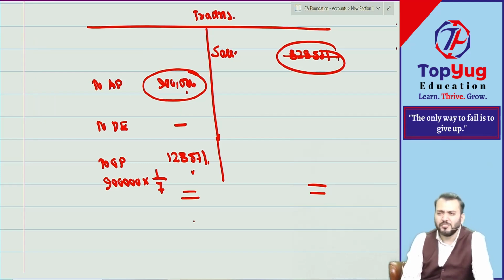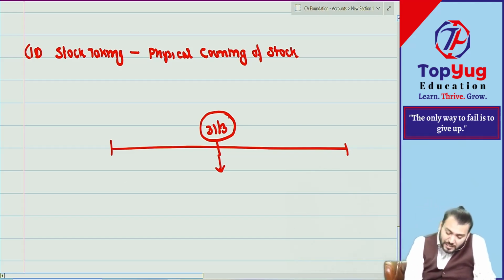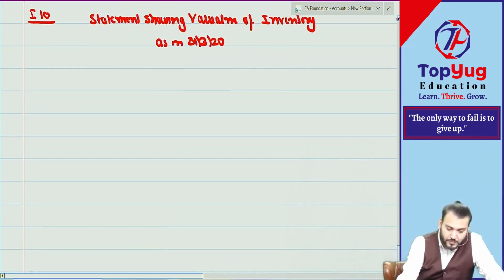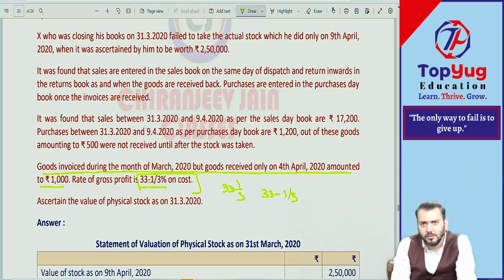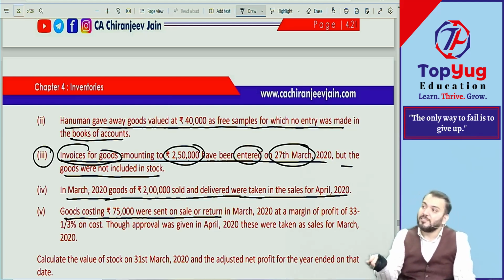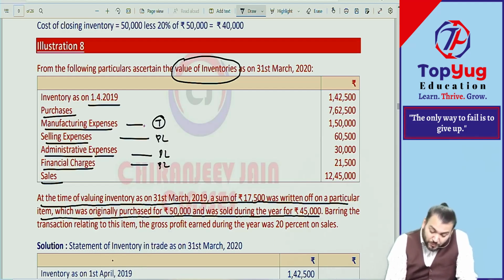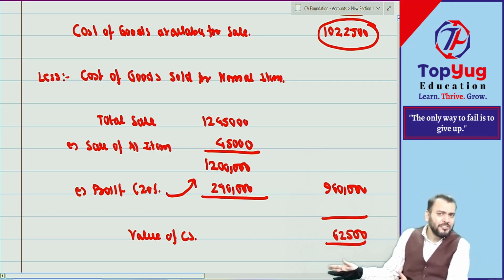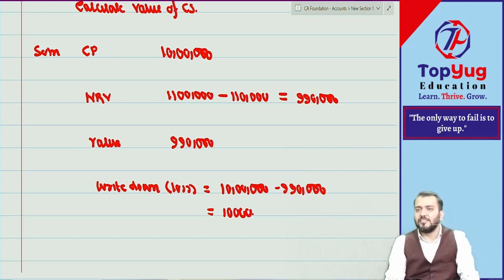CA Foundation | Accounting - Inventories | Day 25